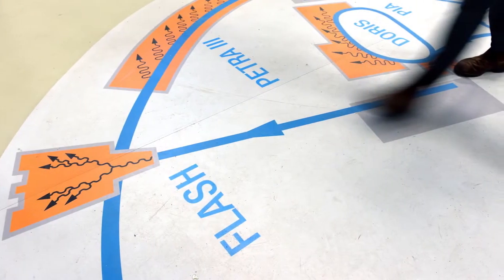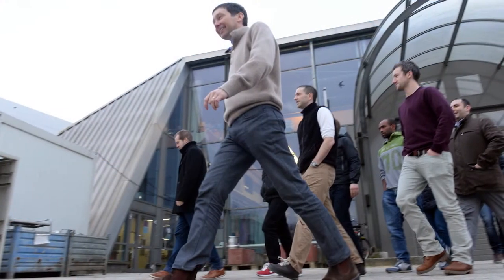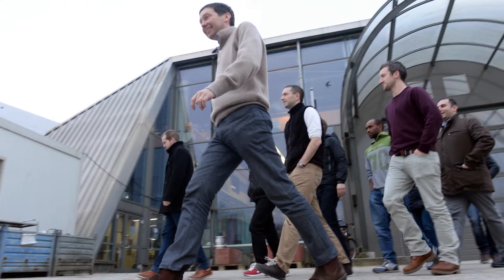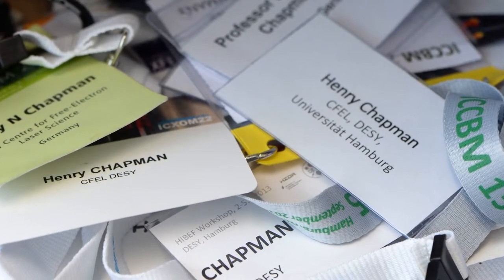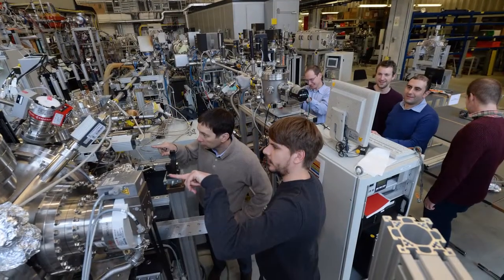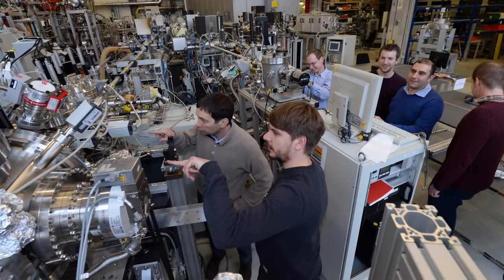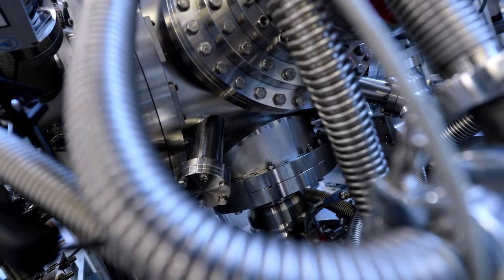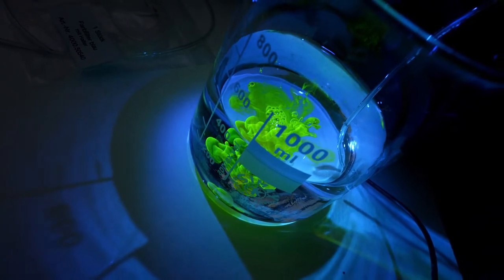Prof. Dr. Henry N. Chapman - Gottfried Wilhelm Leibniz-Preisträger 2015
Filmporträt anlässlich des Gottfried Wilhelm Leibniz-Preises der Deutschen Forschungsgemeinschaft 2015